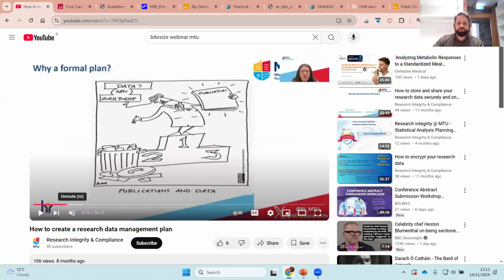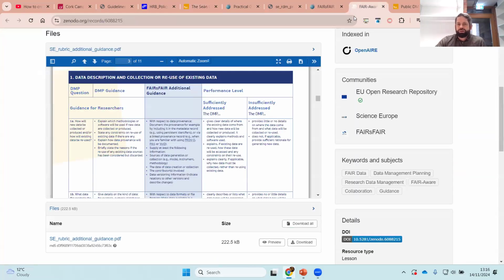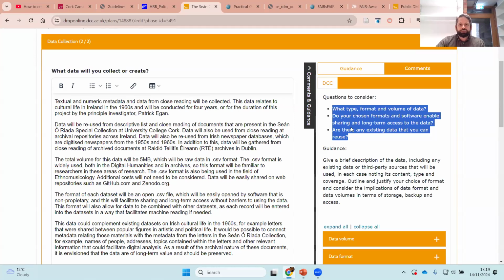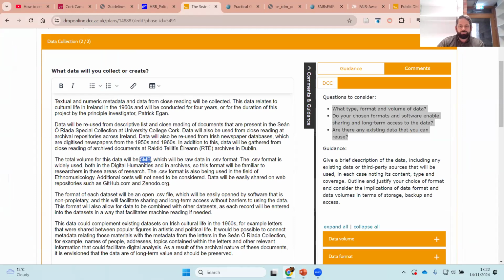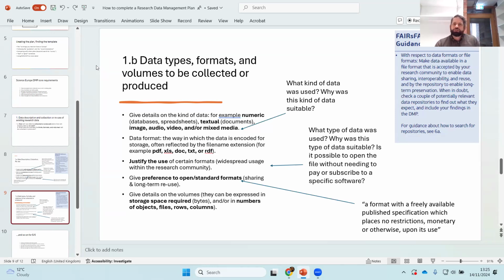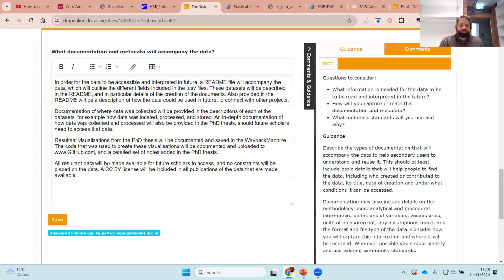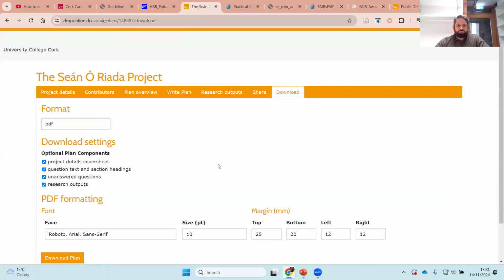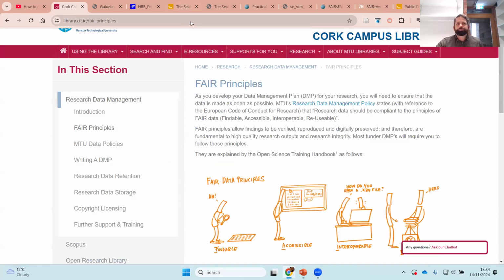How to Complete a Research Data Management Plan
Dr Patrick Egan (Research Data Management Librarian, Munster Technological University) outlines How to Complete a Research Data Management Plan.